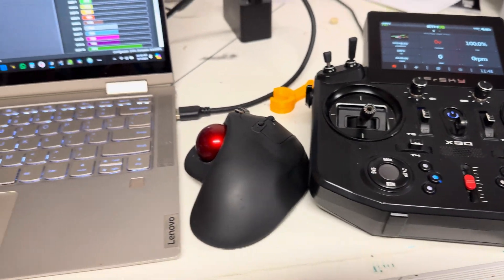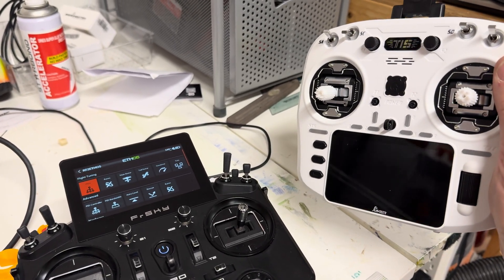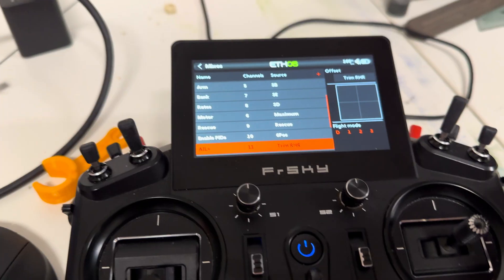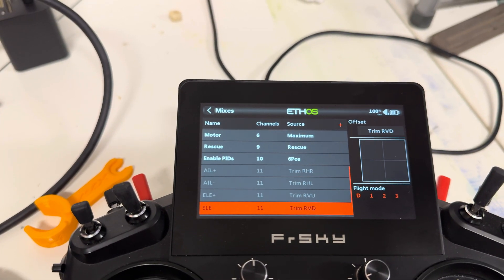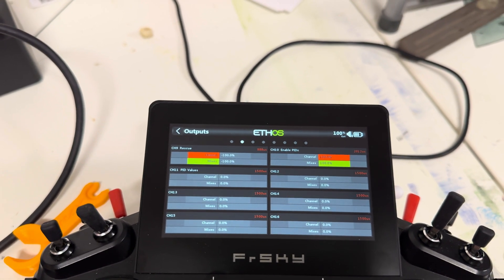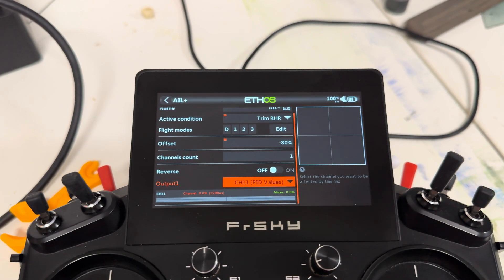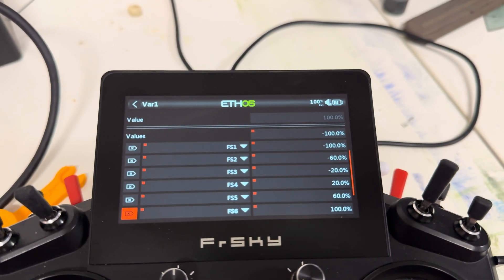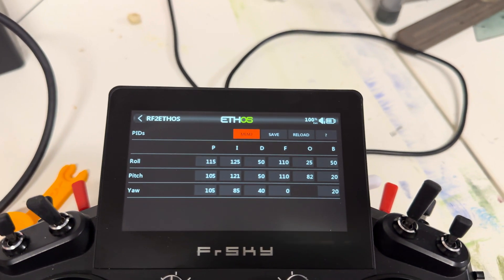Rotorflight in-flight PID adjustments with Ethos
After watching RC Video Reviews video on in-flight PID adjustments with EdgeTX I was inspired to replicate that with Ethos. This is an overview of how I did it.